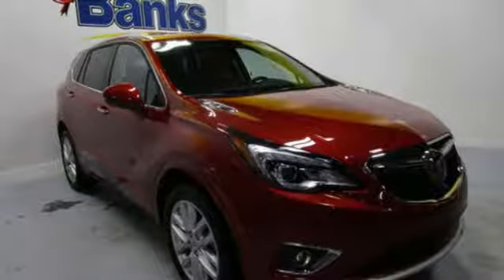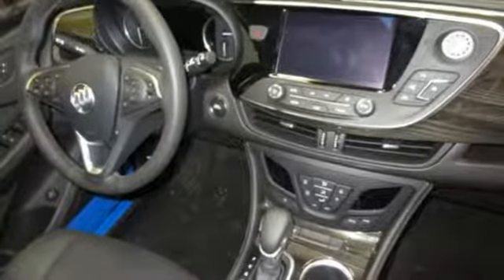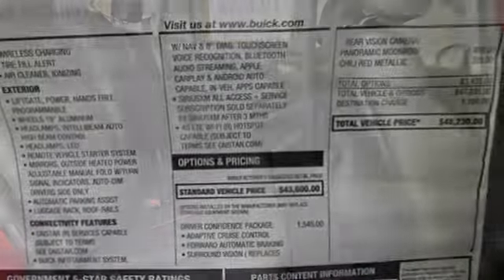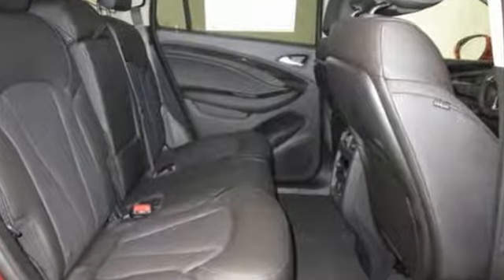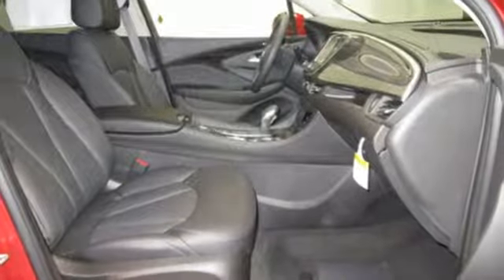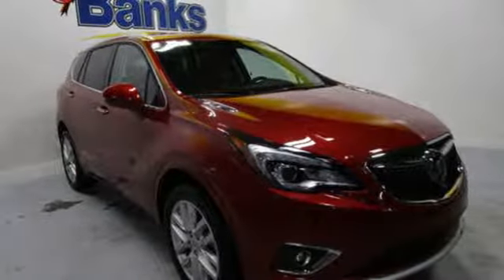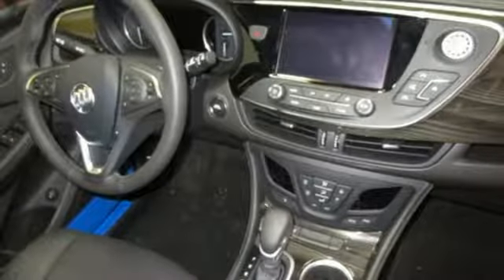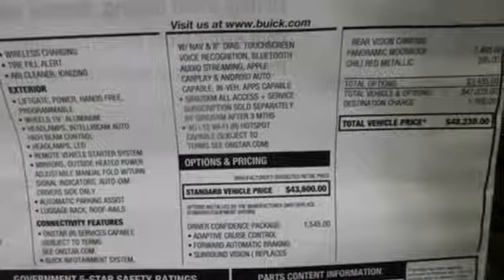New 2019 Buick Envision Concord NH Manchester, NH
Year: 2019
Make: Buick
Model: Envision
Trim: AWD Premium II
Engine: 2.0L TURBO DOHC 4-CYLINDER SIDI
Transmission: 9-Speed Automatic
Color: Chili Red Metallic
Interior: Ebony
Stock #: B9095
VIN: LRBFX4SX3KD033334

Address:
137 Manchester St